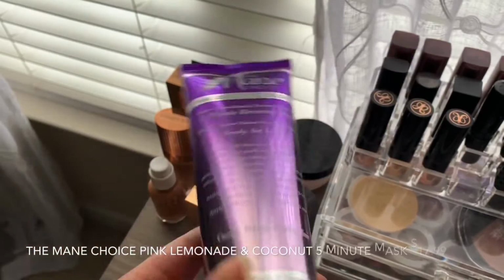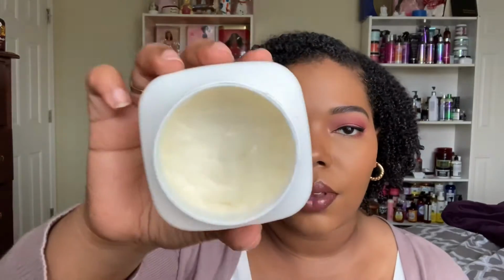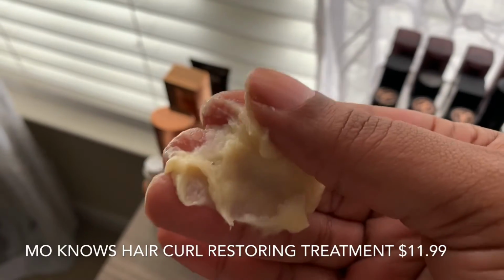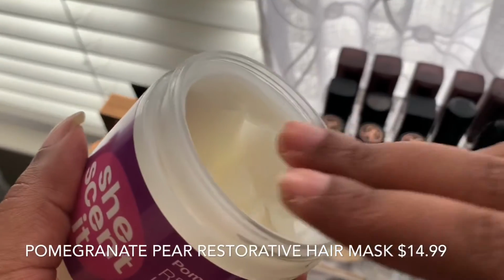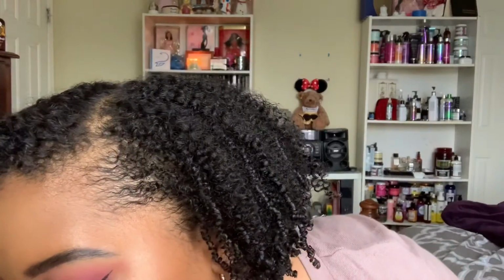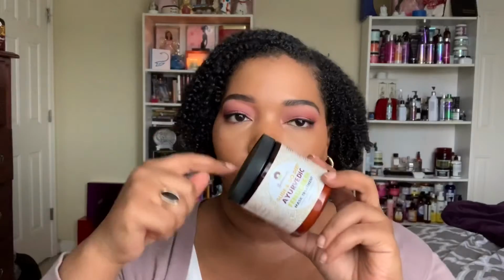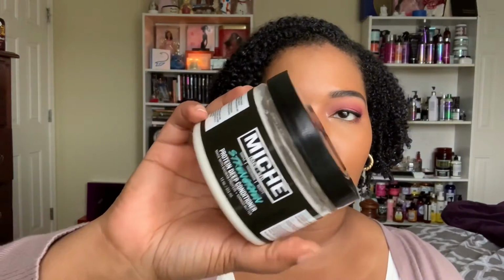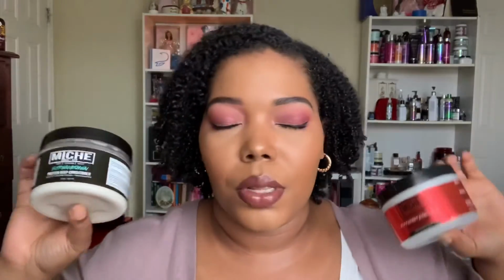The BEST Deep Conditioners for Moisture & Protein Balance!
Hey loves! Today’s video is all about balance. Sometimes it’s nice to keep it simple and just have a go-to balanced deep conditioner that will keep you straight. So I scoured the stash to give you guys a comprehensive list of the best protein/moisture balanced deep conditioners I own!